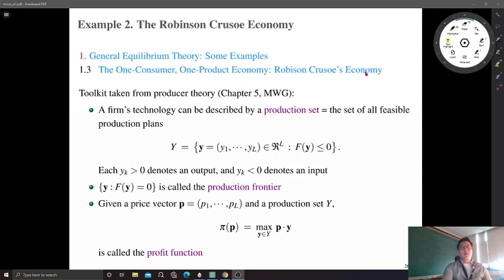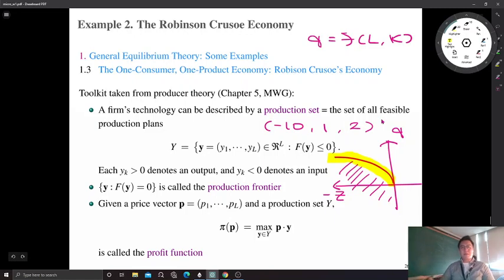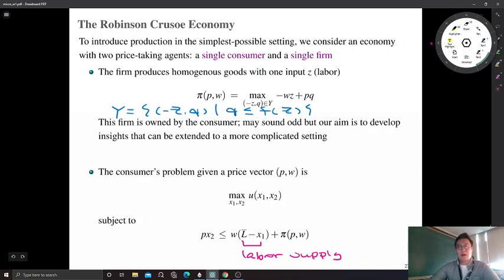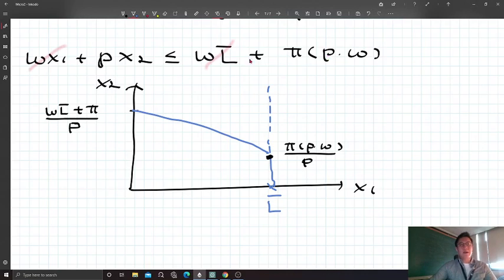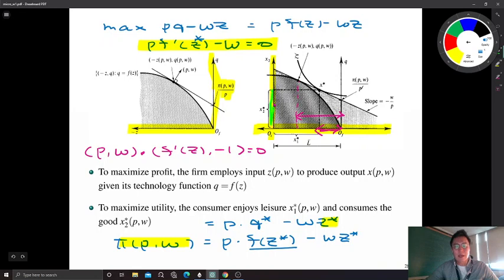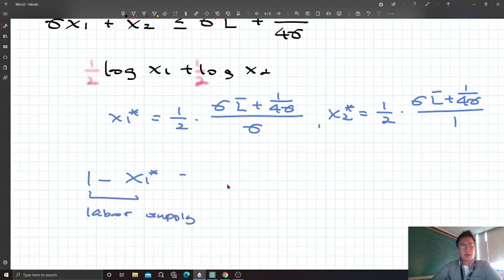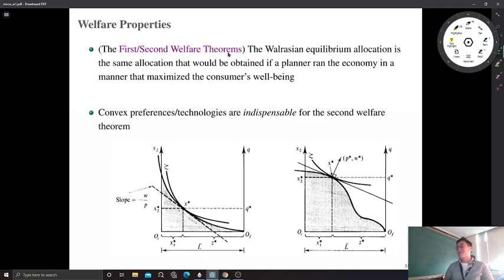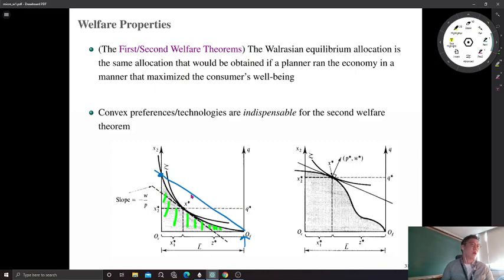Microeconomics 2 Week 1-4: General Equilibrium - Robinson Crusoe's economy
This is a lecture video for the graduate course "Microeconomics 2" at Yonsei university spring 2021. In this video, I explain the second example of general equilibrium in which there is one consumer and one firm producing homogeneous goods, the so-called Robinson Crusoe's economy. The example shows us what further questions we have to deal with for equilibrium analysis and its welfare properties.